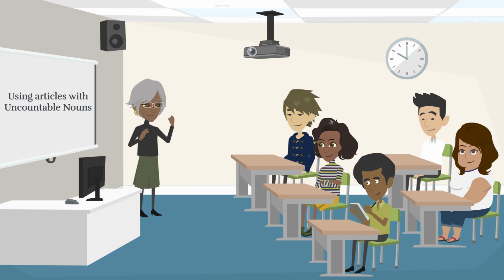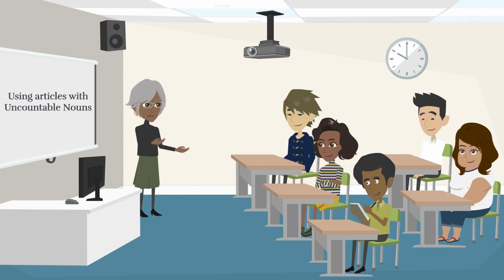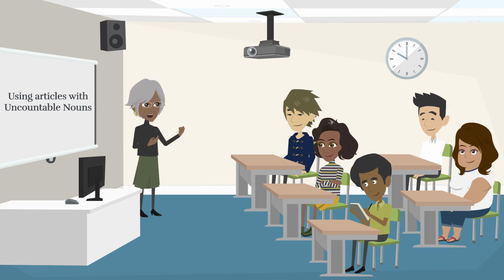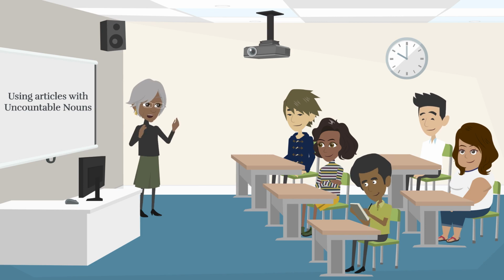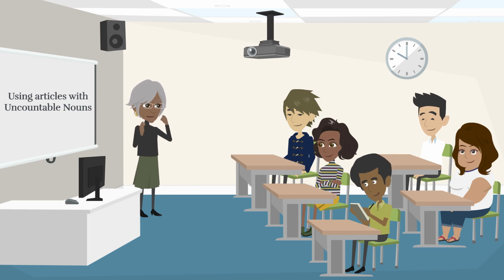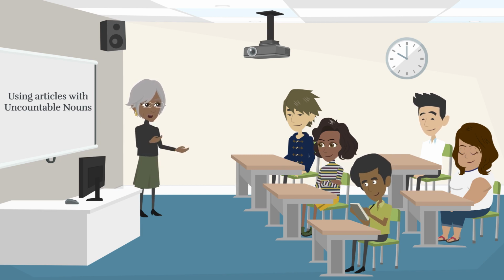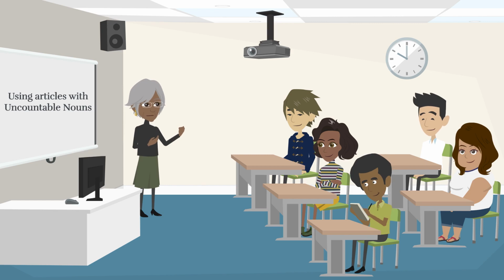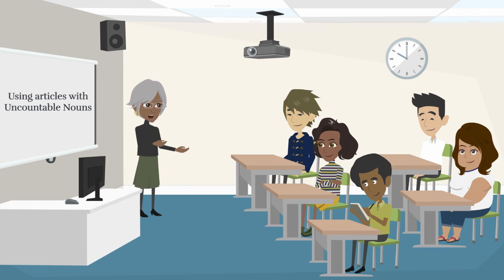How to use Articles with Uncountable Nouns || Complete English Grammar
Confused about when to use "some," "any," or "no article" with uncountable nouns? Look no further! In this engaging and enlightening video, we'll guide you through the correct usage of articles with uncountable nouns using lively animated conversation examples.

Join our animated characters, Alex and Mia, as they embark on a grammar adventure. From understanding when to use "some" to express a quantity, to using "any" for negative or interrogative sentences, this video covers it all in a fun and interactive way.

Whether you're a language enthusiast, a student, or simply curious about improving your grammar skills, this video is perfect for you. Through our animated dialogues, you'll gain a solid grasp of article usage with uncountable nouns, boost your language proficiency, and communicate more effectively.

Watch now and become a master at using articles with uncountable nouns! Happy learning!